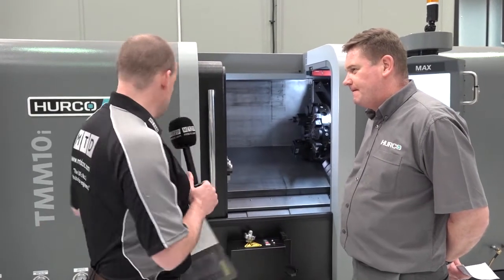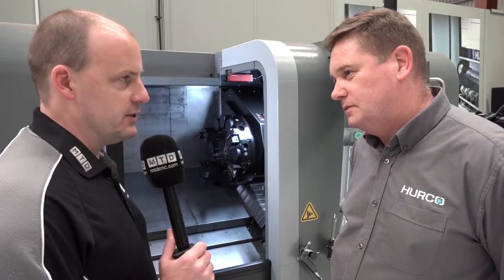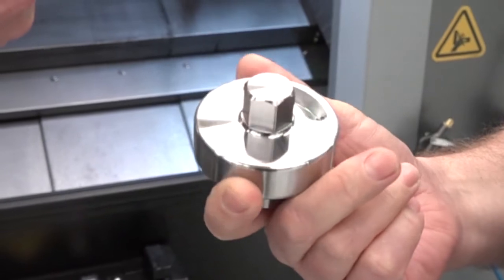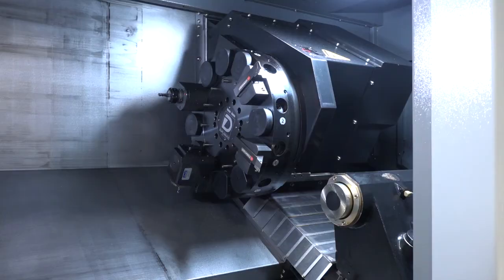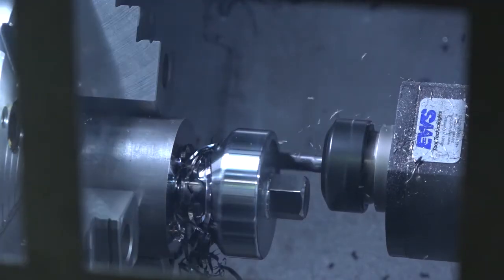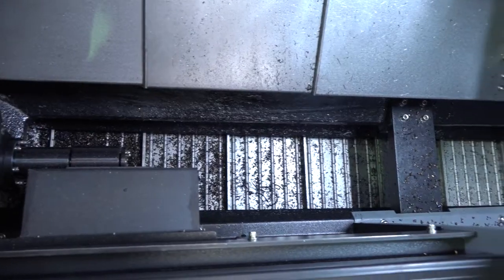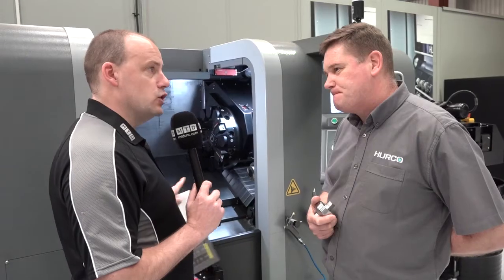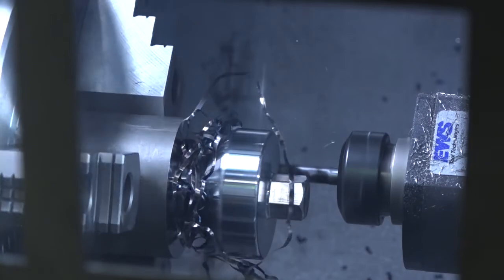HURCO TMM10i SPECIAL OFFER 16K Discount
Looking for a new turning centre, you won't go far wrong with this deal. The Hurco TMM10i is a popular choice among engineers requiring easy programming, robust turning with the inclusion of milling and C axis function. Just one machine for sale, ex stock, ex demo.. See the overview..